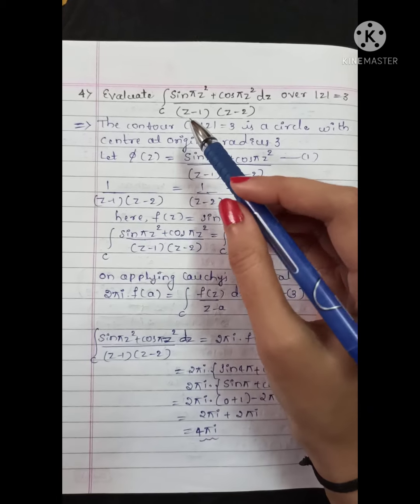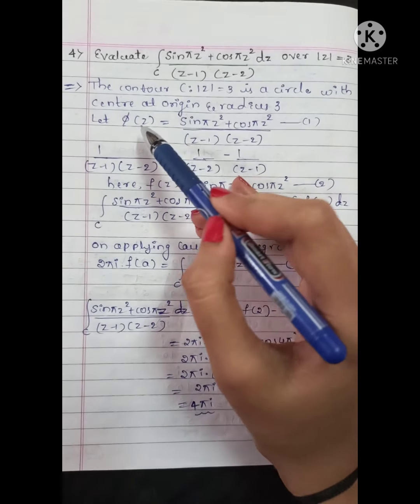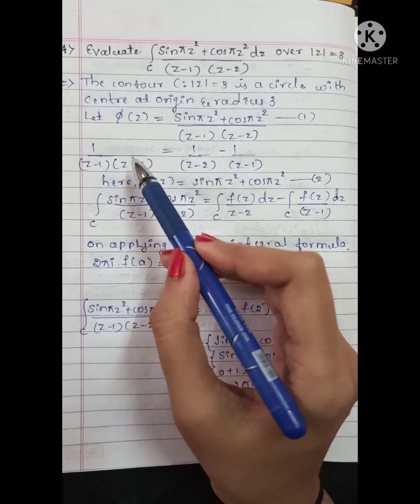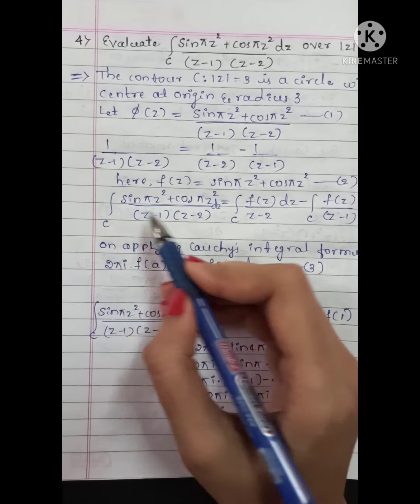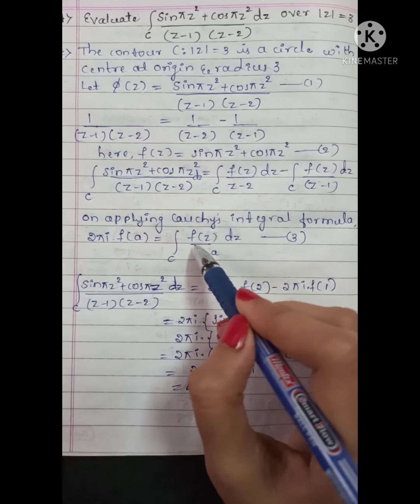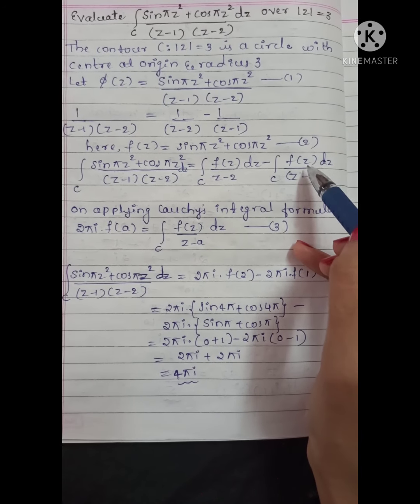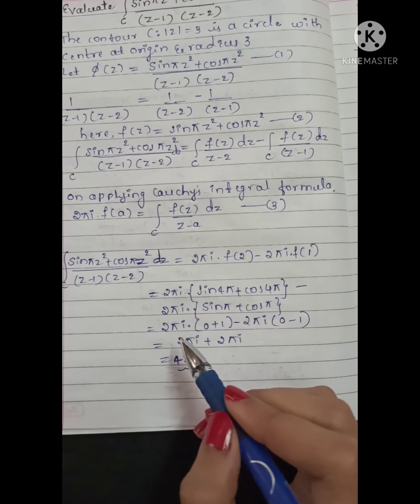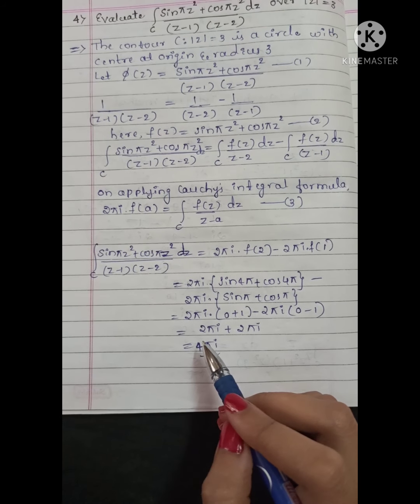Complex Analysis-15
Few more problems on Cauchy's Integral Formula